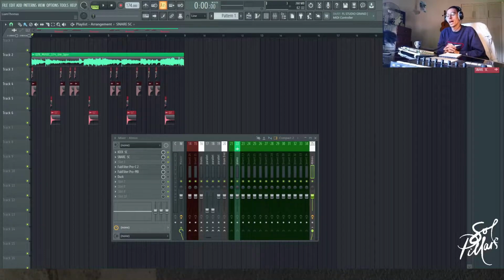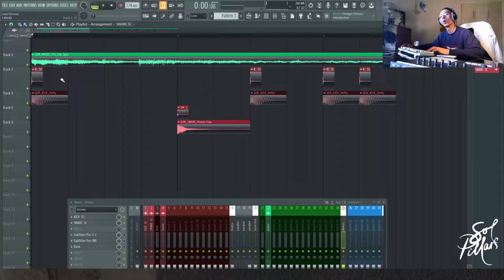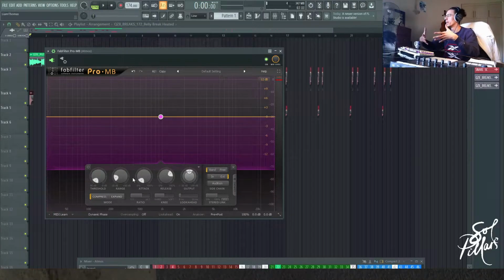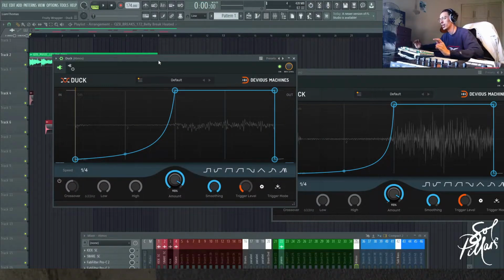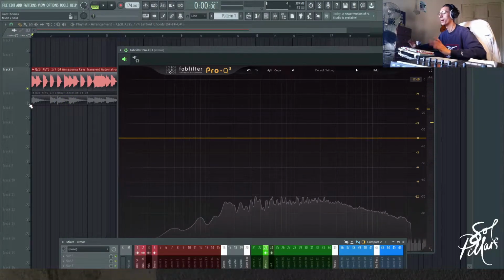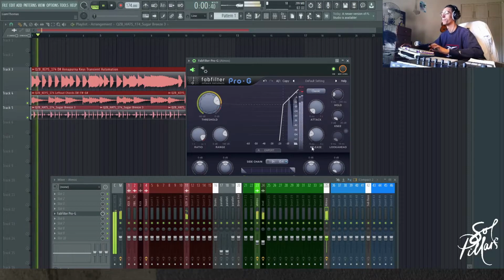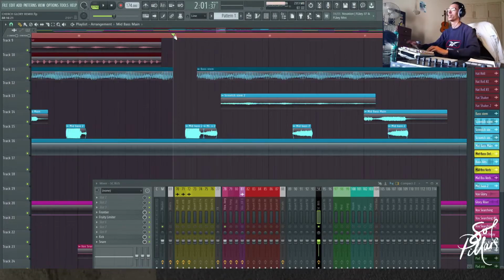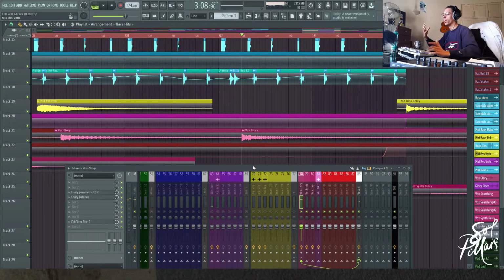Side Chaining - How to do it & creative uses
Taking you through simple ways to add side chain compression to your track, as well as some creative ways to use side chaining hat are not revolving around side chain compression.

00:00 - Intro
01:37 - Ghost Samples
06:56 - Regular Way
09:43 - Multi-band Compression
15:26 - Envelope Shapers
19:38 - Creative EQ Matching
24:08 - Creative Gates
28:46 - In the mix/Groove/Sample Placement